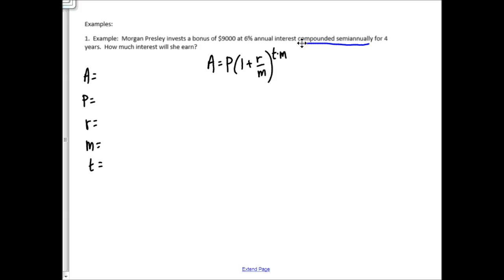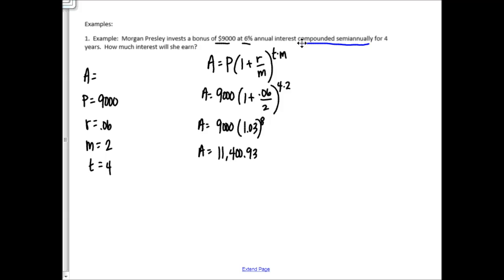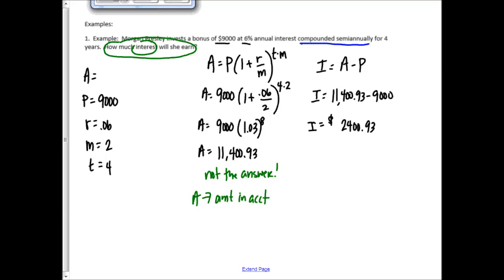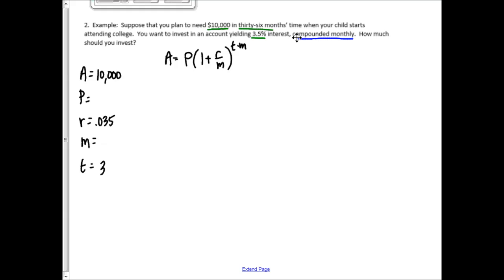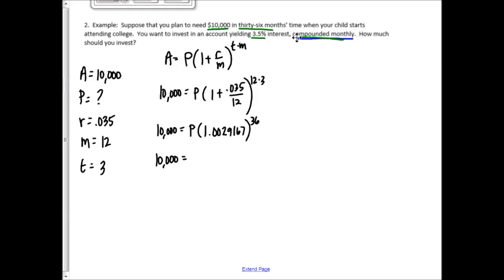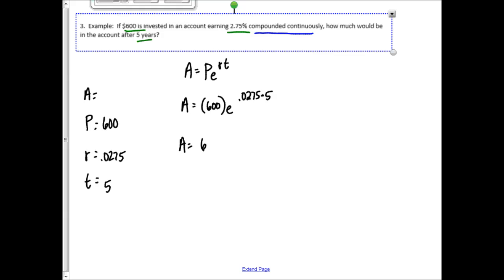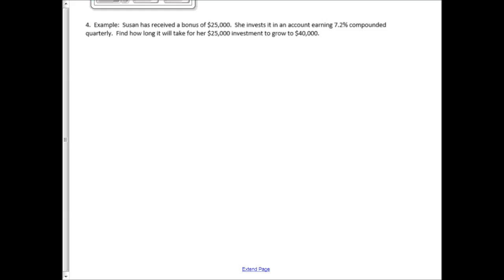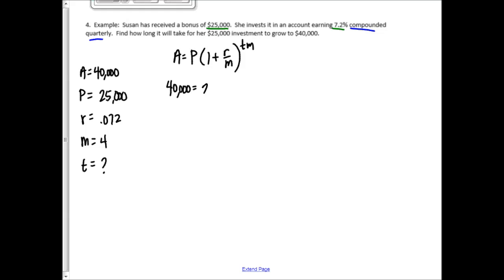Interest Word Problems with audio